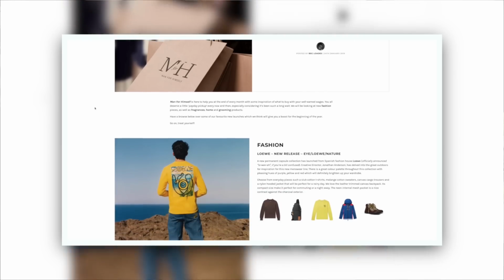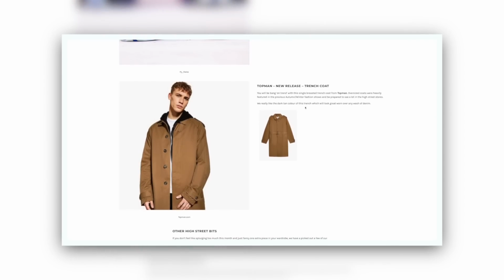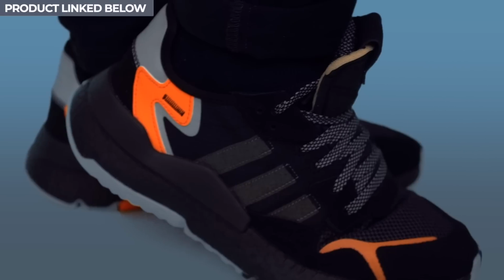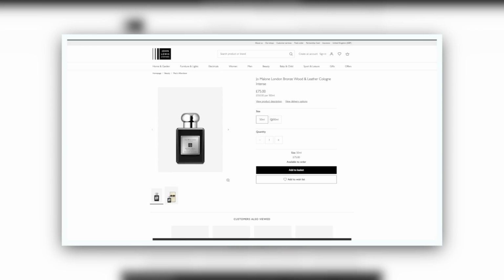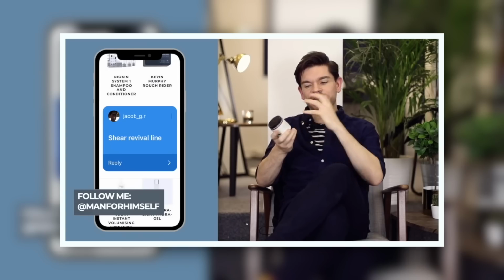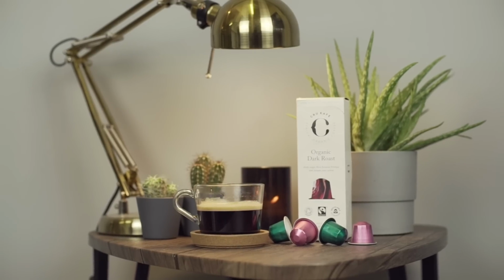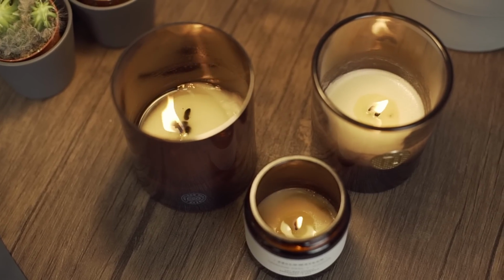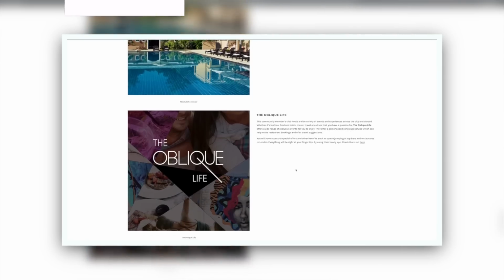What To Buy This Payday! | Men's Fashion and Grooming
What to buy; and where to buy it this payday! Top picks in men's fashion, men’s fragrance, male grooming and lifestyle. Go on, treat yourself!

Fashion

— The North Face 92 Rage Collection and on ASOS
— Duffle Bag | The North Face 92 Rage Collection
— Trench Coat | Topman
— Tench Coat | Stone | ASOS
— Tench Coat | Navy | ASOS
— Tench Coat | Green | ASOS
— Adidas Nite Jogger

Fragrance

— Jo Malone Bronze Wood & Leather

Grooming

— Tom Ford Shave Cream
— Tom Ford Shave Oil

Home

— Cru Kafe coffee pods
— Budget | River Island Candle
— Luxury Candle | Voyagea Constantinople candle by L’Artisan Parfumeur

Luxury Lifestyle

IN MY HAIR:
Pre-styler - Bumble and bumble Tonic Lotion Primer -
Styling - Bumble and bumble Sumotech -
Come and follow me on...
iTunes: Search “Flat White Chats”
Spotify: Search “Flat White Chats”
PRODUCTION CREDITS
Video shot and edited by PurpleYam Productions.